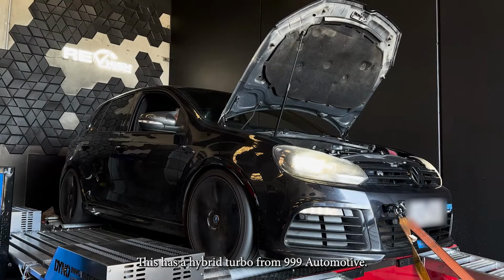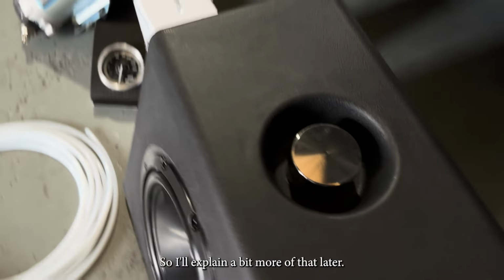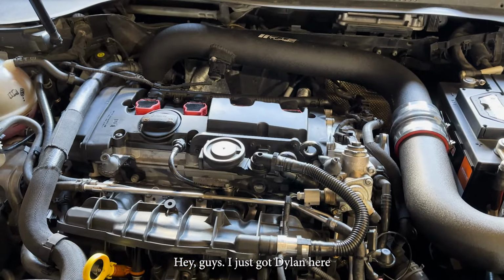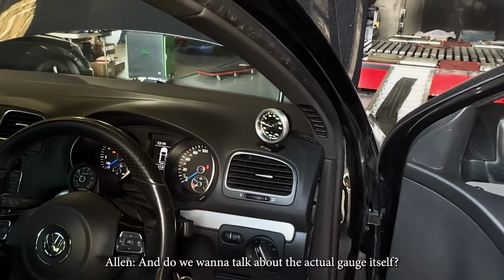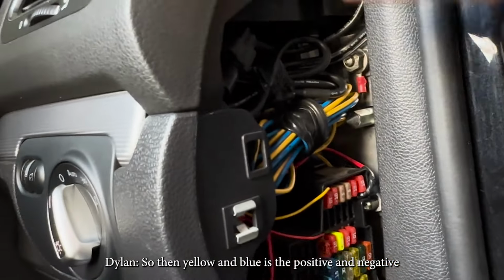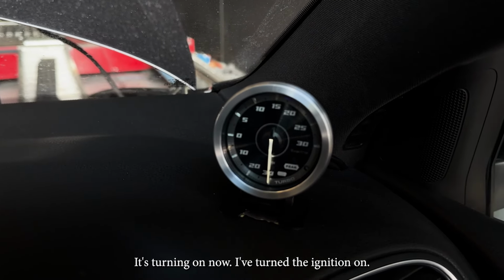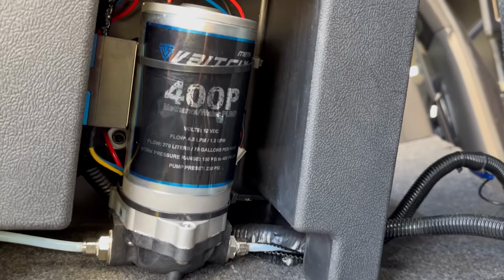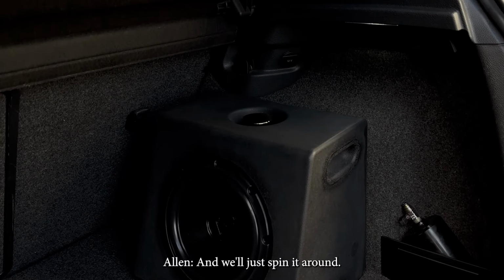VAITRIX premium Methanol kit w/ Billet Boost Gauge install & breakdown on Volkswagen MK6 R engine!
We tackle a MK6r Water Methanol install with the premium Vaitrix WMI kit! This is a 2D methanol activated system via Boost Gauge. Give your vehicle with boost with the Vaitrix line of Methanol products.

For a quote on your make and model please message us or post a comment. 🇺🇸🇦🇺🇯🇵🇪🇺🇬🇧
22 Carl Court Hallam Vic 3803
📍Own a workshop and want to join the Vaitrix dealer network? 📍
Locations - Australia, USA, Japan, Singapore, Malaysia, Taiwan, Thailand, New Zealand.